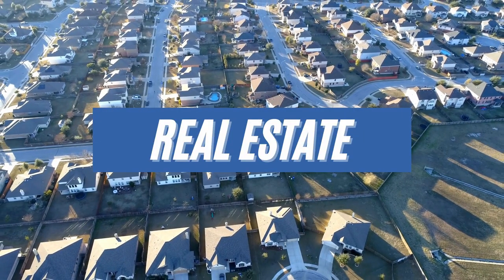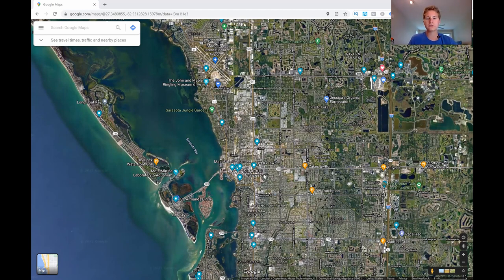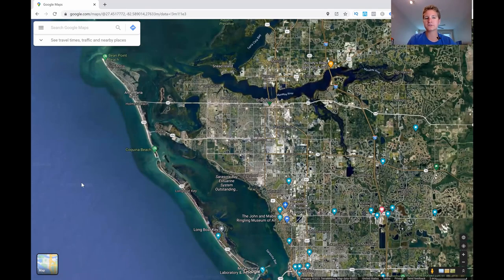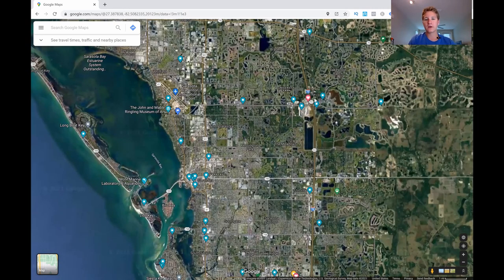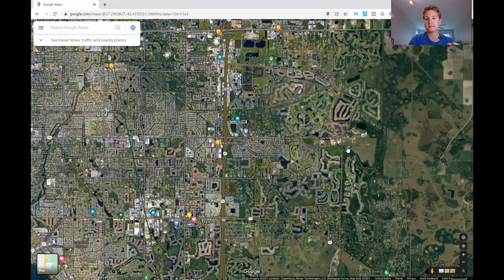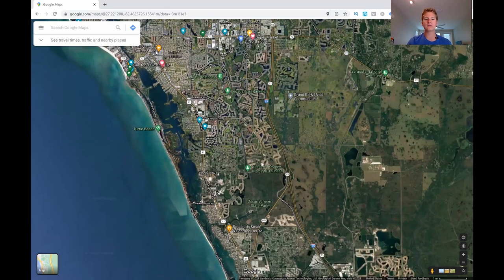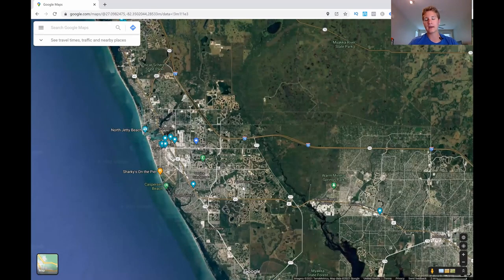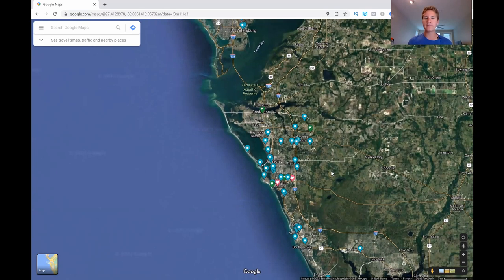Moving to Sarasota in 2021 | Every Sarasota Florida Suburb & Town Explained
Move to a Sarasota Suburb if you are looking for a more laid back lifestyle! Here we discuss all of the surrounding Sarasota communities and towns, so you can narrow it down to find the best fit for you!

Let's take a look at the local area map today and see if you really should move to Sarasota. Does that type of lifestyle fit you? Is Sarasota the right fit for you? Is it expensive to move to Sarasota? What are the best spots to move? Where are some good places to eat in Sarasota? These are the kinds of questions we'll answer in today's video!

A lot of people assume that they need to move to Sarasota when they come here, but a lot of people fail to realize that there are TONS of amazing communities that are still really close to Sarasota, but they offer a little more of the neighborhood feel that most people are used to. Even more than that, the housing prices you'll notice greatly, depending on what area you would like to move to.

There are several towns and communities that we’ll talk about in this video that offer different amenities, home types, and home prices. We’ll also talk about the overall feel of the communities, the distance from Downtown Sarasota, in case you would like to have easy access, and so much more.

Let’s dive in and talk about why you should or shouldn’t move to Sarasota, and where you should go if you decide to move to this great city.

00:00 Intro
00:55 Downtown Sarasota
01:52 St. Armands Circle
02:49 Downside of Living in Downtown Sarasota
03:25 Overview of Bradenton Florida
04:03 Housing in Bradenton Florida
04:39 Benefits of Living in Bradenton, Florida
04:56 Overview of Lakewood Ranch, Florida
06:55 Overview of Fruitville
07:47 Gulf Gate Community
09:04 Overview of Palmer Ranch, Florida
10:13 Overview of Nokomis, Florida
10:28 Overview of Venice, Florida
11:01 New community near Sarasota- Wellen Park
12:00 North Port, Florida
12:07 Complete overview of the area

🤔Thinking of moving to Sarasota Florida? Let me help!🏖️
If this is your first time to this channel, and you want to know everything about eating, sleeping, working, playing, the good, and the bad of living in Sarasota Florida, then subscribe▶ and tap the bell🛎 for notifications so you can be the first to know about the current market in Sarasota Florida.😁

We love to get calls and emails from people just like you, looking for help on making their move to Sarasota Florida  and we absolutely love it.😍 Whether you are moving in 9 days or 90 days, give us a call☎, shoot us a text📝, or send us an email📨 so we can help you make a smooth move to Sarasota Florida